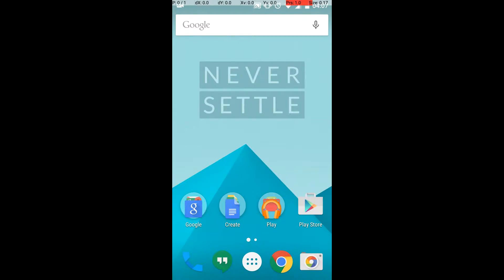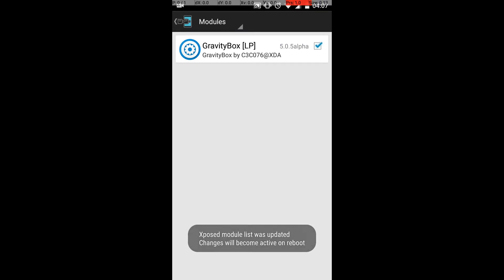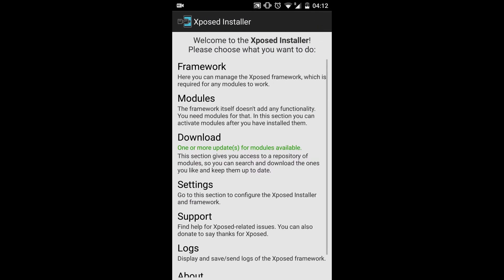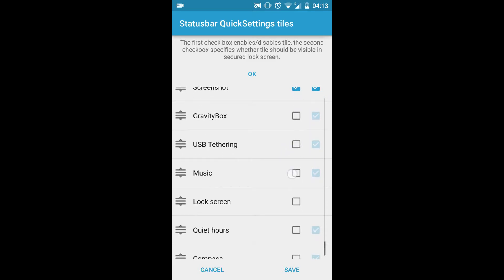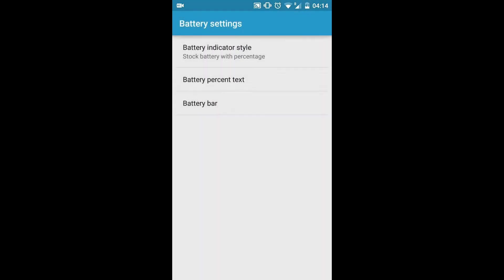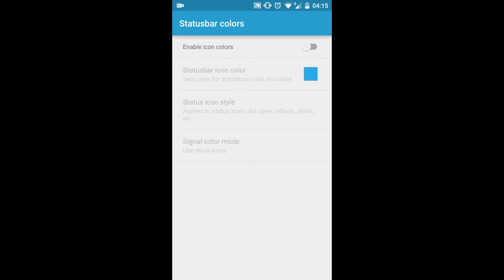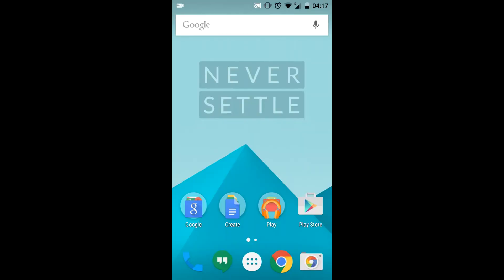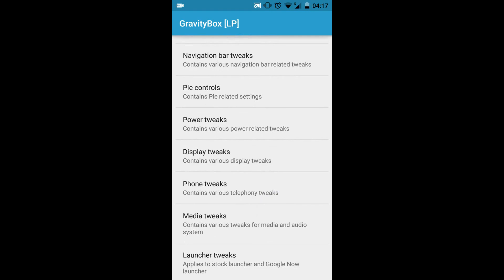installing gravity box on oxygen os and tweaking lollipop one oneplus one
to install xposed on your oneplus one,check this out

modify the tiles,notification bar etc
thank the creator C3C076 for his work on xposed module gravity box